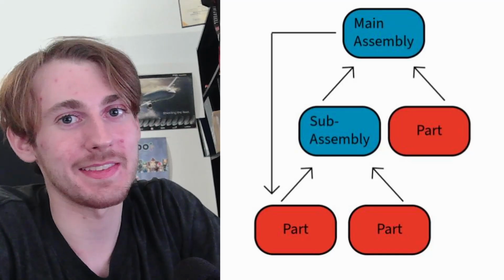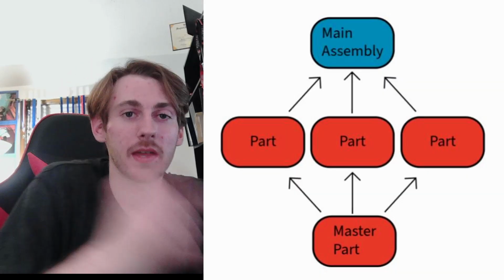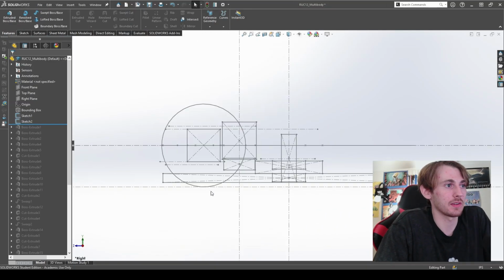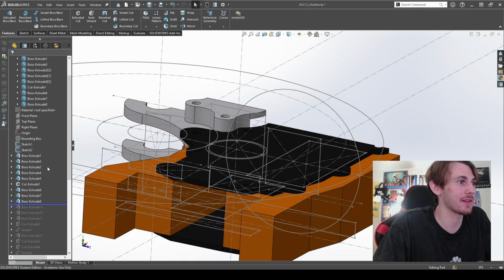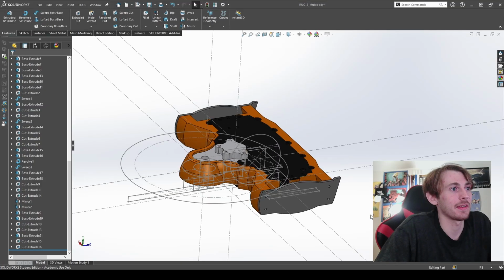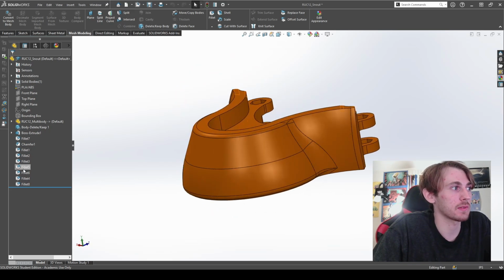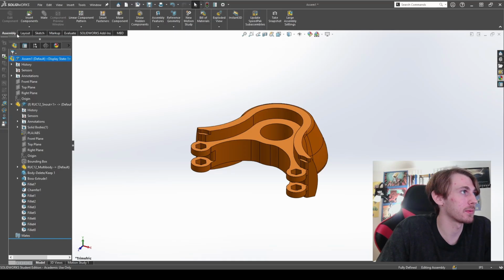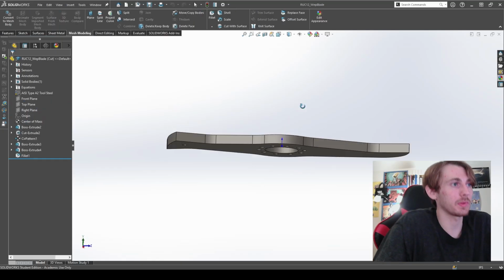Geting Started on a Combat Robot CAD: Parametric CAD tutorial